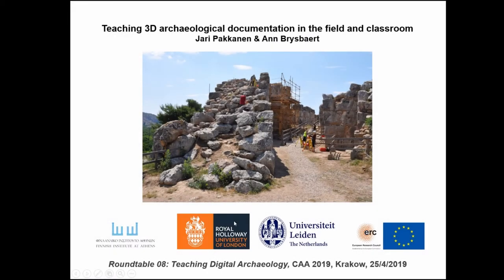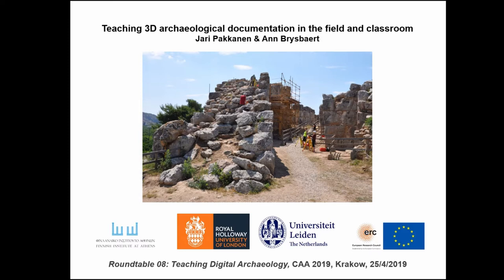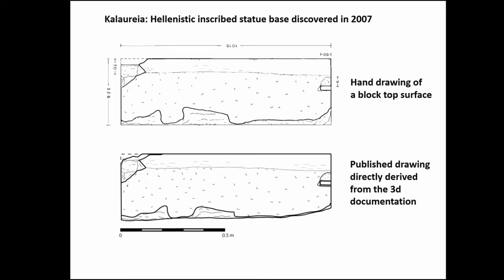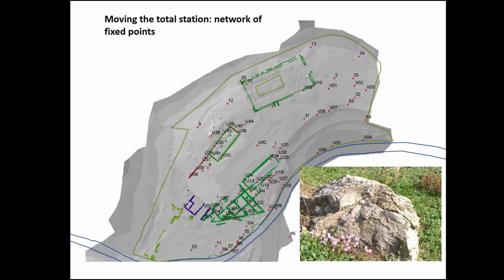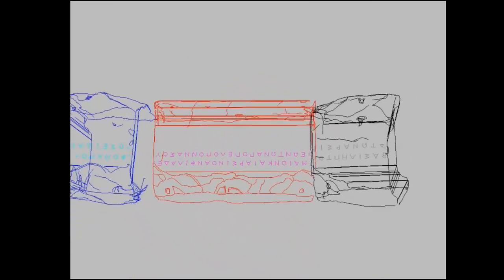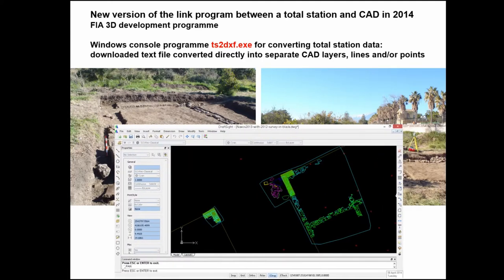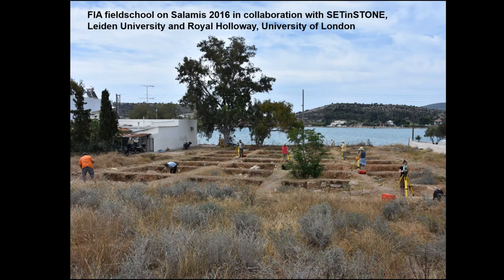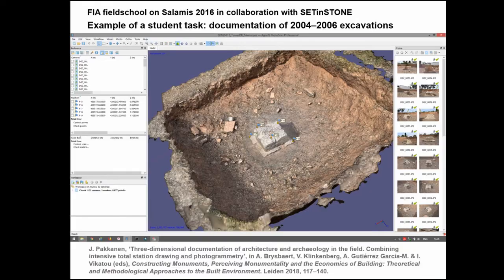Teaching 3D archaeological documentation in the field and classroom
The  3D  field-documentation  courses  of  the  Finnish  Institute  at  Athens  were  started  in  2014  and they have been run at the Bronze Age site of Tiryns in the Argolid and at the Archaic to Hellenistic town at Ambelakia on Salamis. Their aim has been to train students without previ-ous experience in archaeological documentation to work with reflectorless total stations and photogrammetry. In 2014–2016 and 2018 these courses and fieldwork were run in collaboration with Leiden University. In these field-courses students were introduced to both equipment and software used in intensive 3D feature-by-feature documentation. They learn to use reflectorless total stations as a drawing tool and the advantages the method has over traditional static total station work with prism. The second technique taught was photogrammetry, including how to combine  the  produced  line-documentation  with  photogrammetry  models.  Students  quickly  learned the principles of 3D work and how to use the hardware and post-processing software. Behind the fast learning process lies in the one-to-one teaching and the hands-on work with in-situ archaeological remains. The time in the field and number of repetitions need to be intense enough so that the procedures become automatic. This paper aims to illustrate the field-course processes and how used methods have developed over the years. It discusses how the obtained skills  have  fed  into  the  subsequent  studies  and  research  of  the  students  and  colleagues  who  have  participated.  Teaching  on  the  field  courses  is  compared  with  running  classroom-based  3D documentation teaching at Royal Holloway, University of London.

Jari Pakkanen, Ann Brysbaert